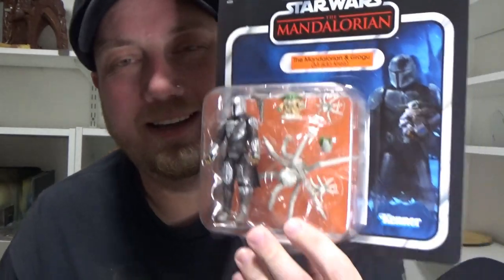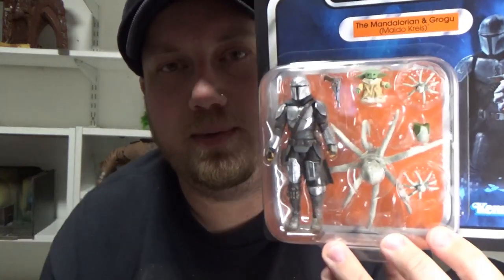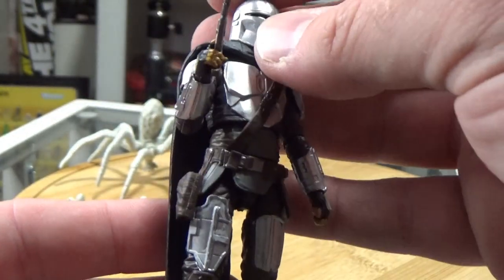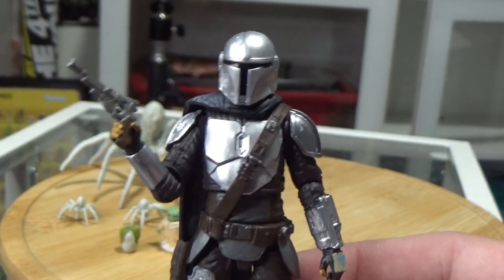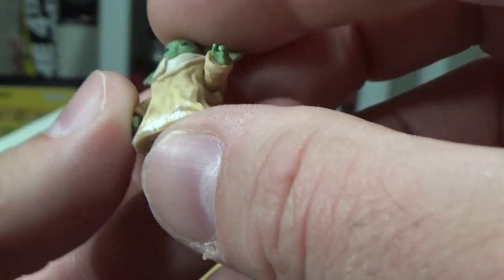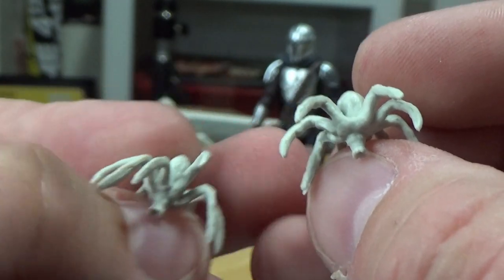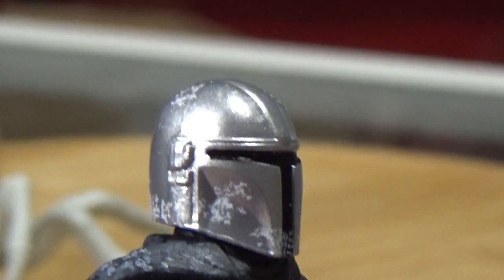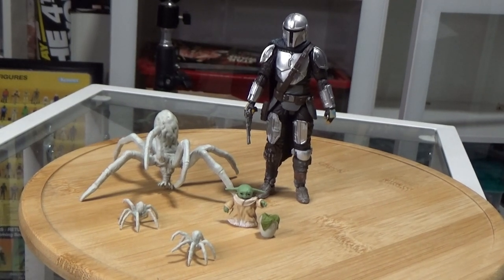THE MANDALORIAN & GROGU (MALDO KREIS) VC211 - STAR WARS THE VINTAGE COLLECTION